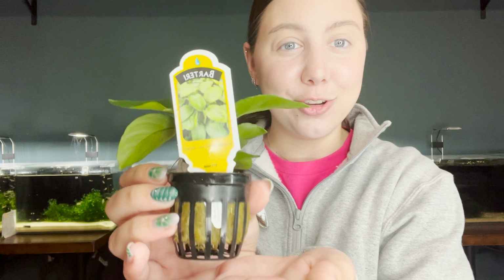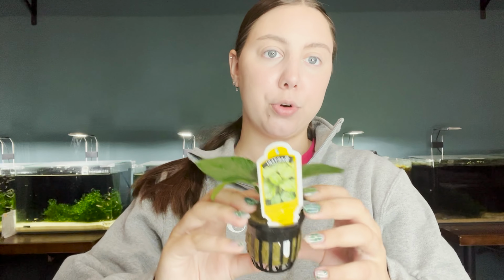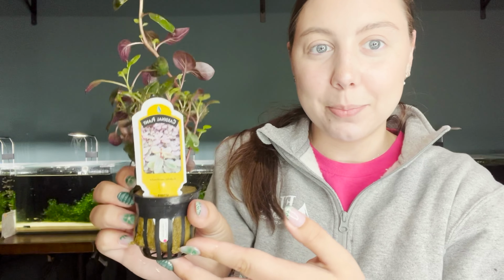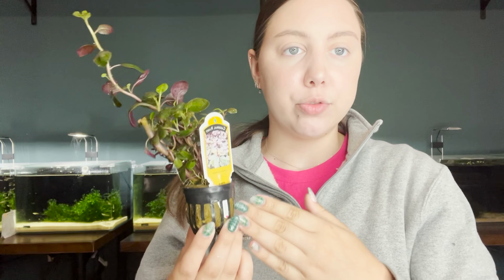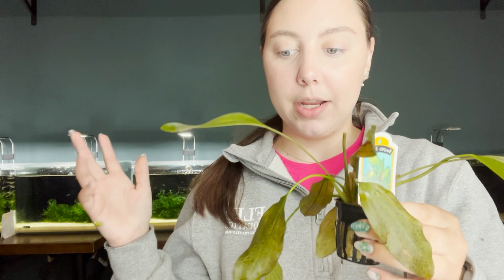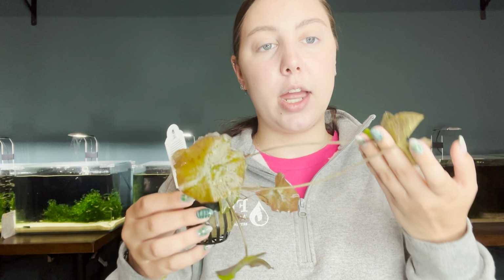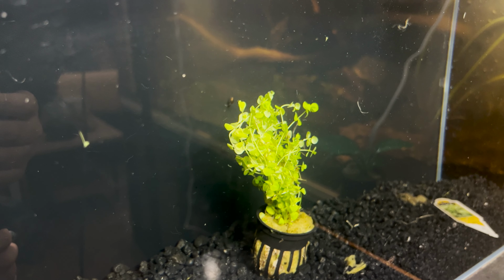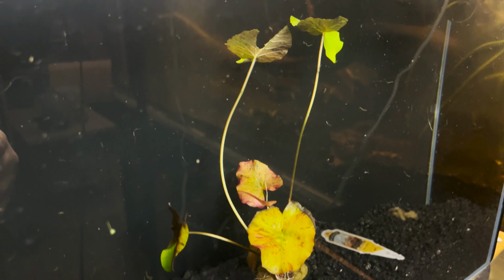My TOP 5 Favorite Plants at H2O!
I wanted to share with you guys my favorite plants here at H2O!

H2O Plants is dedicated to providing you all with education and quality products for your aquatic plant hobby. We hope to help you be successful with your aquarium at home. Let us know if you have any questions and we will get back to you! Thank you all so much for watching!

00:00 Introduction
01:00
02:00
03:00
04:00 Finale